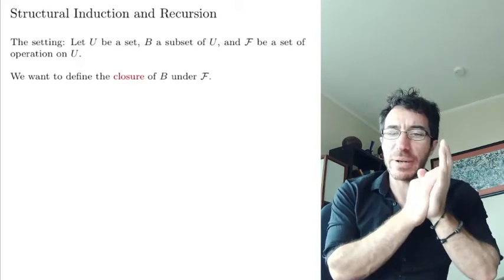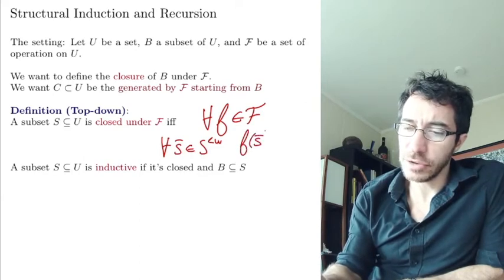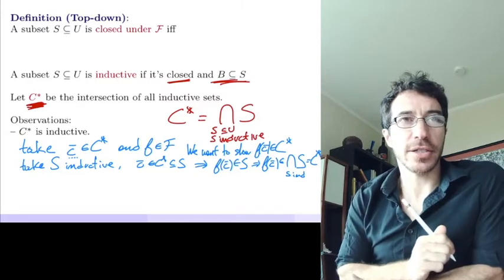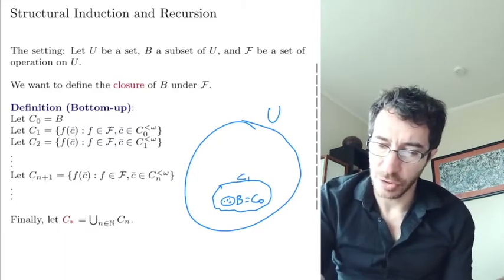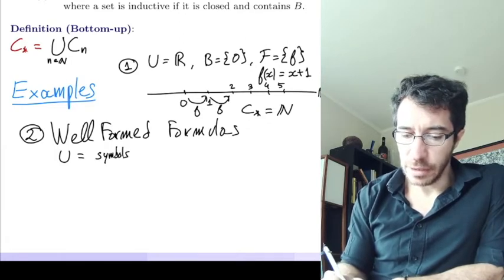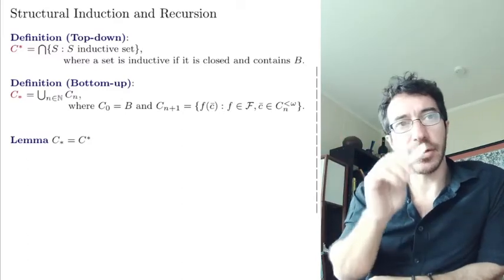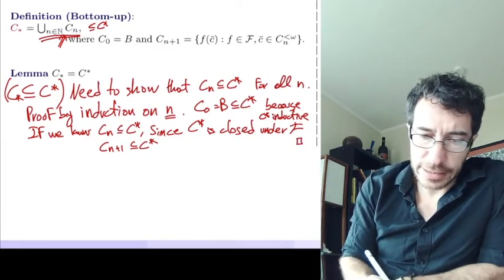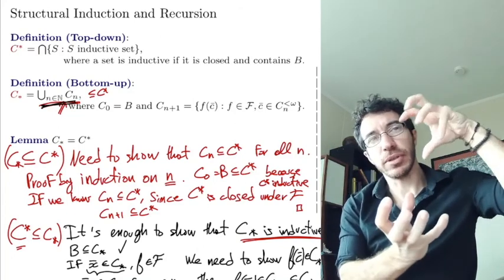7. Logic. Generating sets out of functions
We will see how to generate a set out of a family of functions.